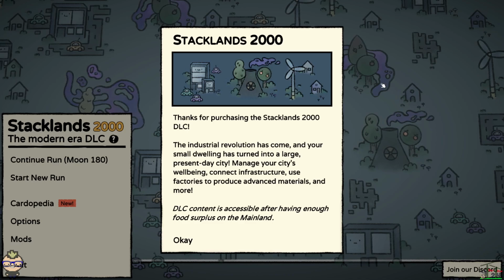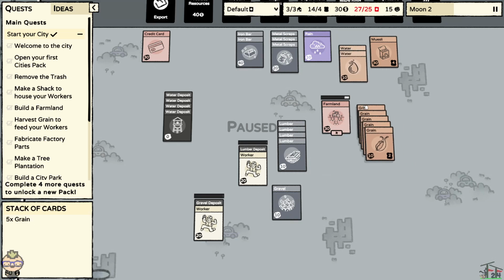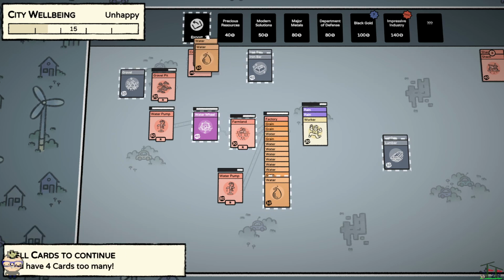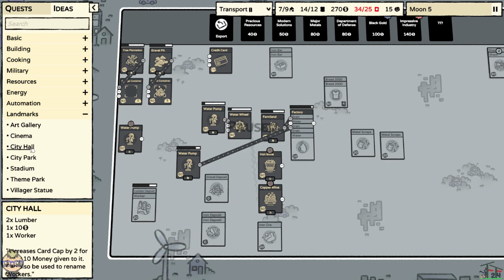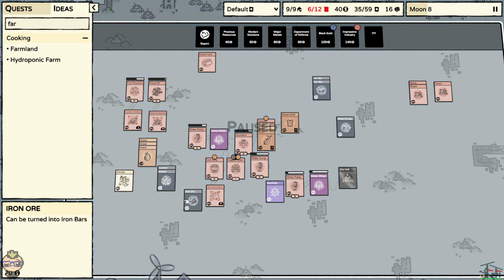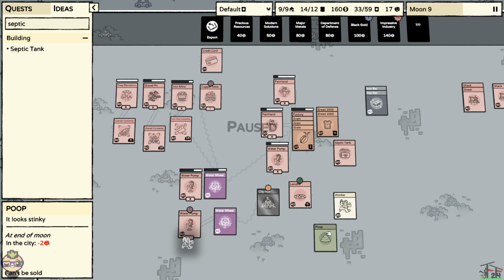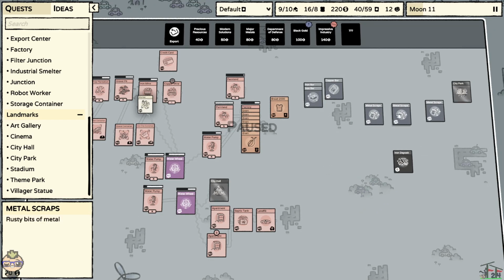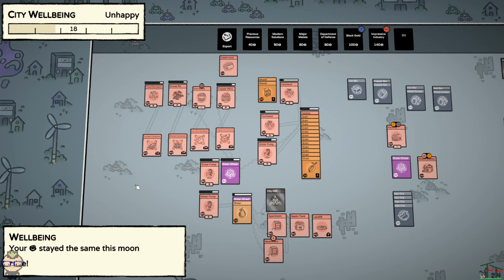NEW Stacklands DLC: Stacklands 2000 - The Industrial Revolution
On October 30th Stacklands released a new DLC containing a new industrialized world and many quality of life changes!

In this video we start a Stacklands 2000 playthrough (although I have some progress revealed already, as this is a second attempt at recording... sorry!)

Videos to full completion of DLC and identifying all cards to follow